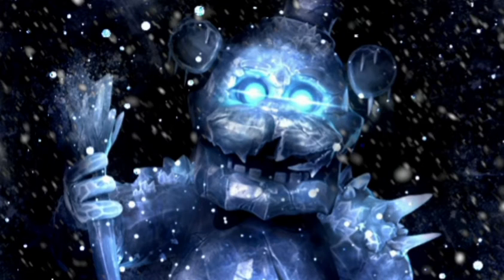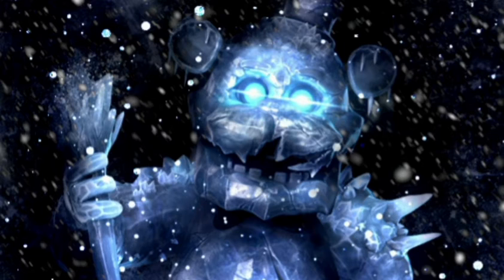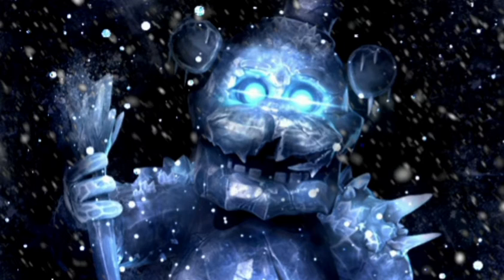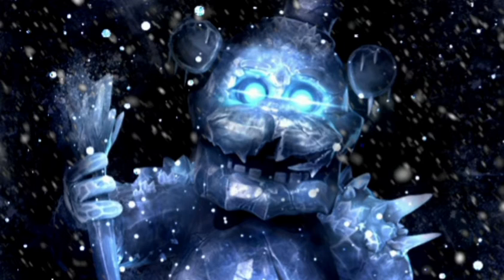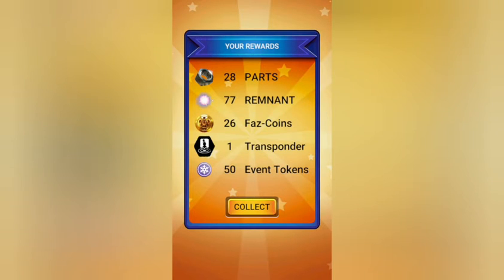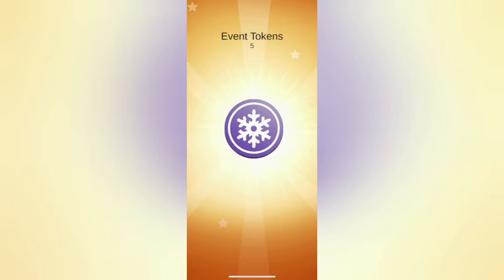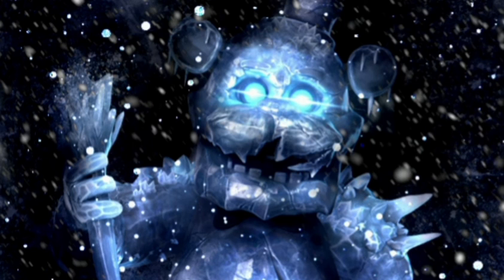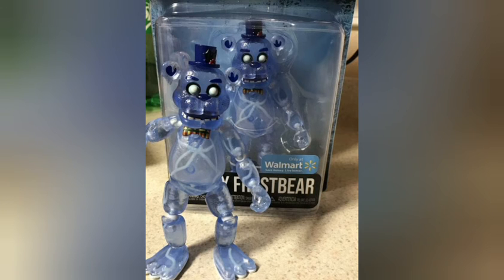BLACKICE FROSTBEAR SKIN COMING SOON!!!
Like and sub if you enjoyed it! The links are here.